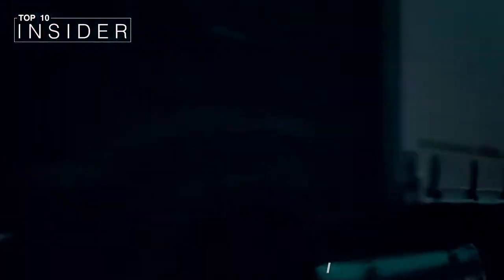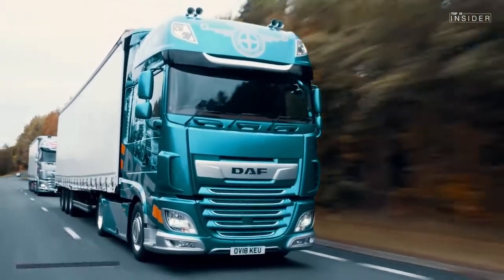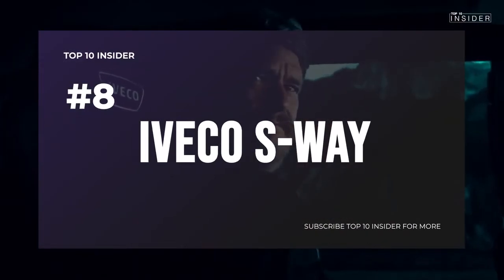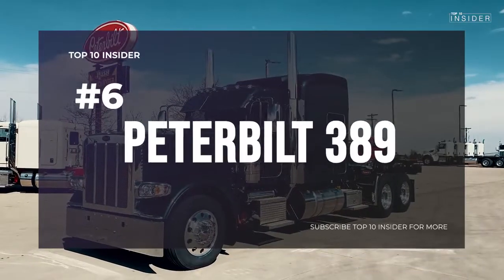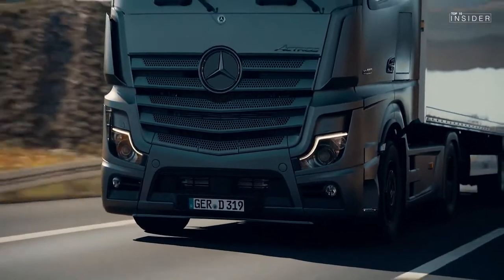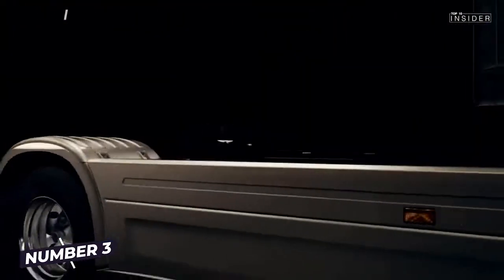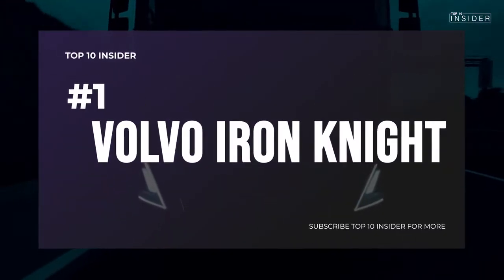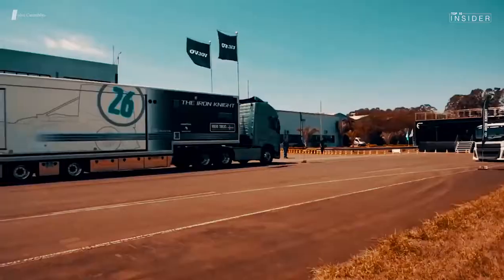DÜNYANIN EN BÜYÜK VE GÜÇLÜ 10 TIR MODELLERİ#2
DÜNYANIN EN BÜYÜK VE GÜÇLÜ 10 TIR MODELLERİ